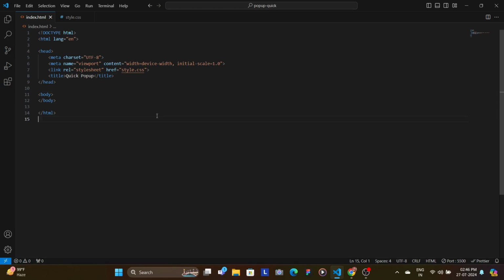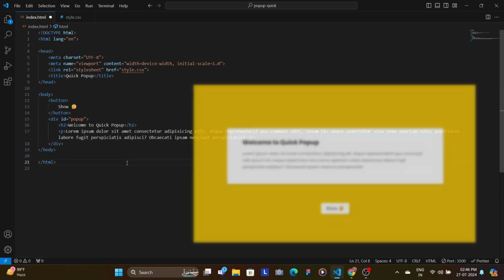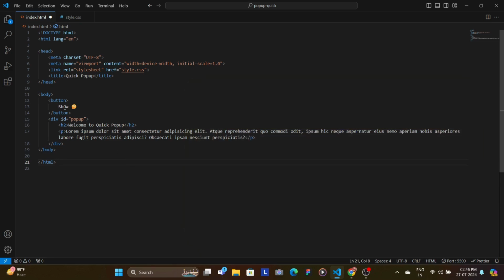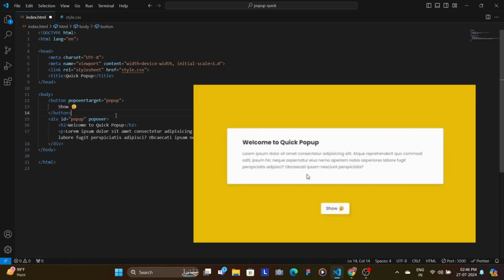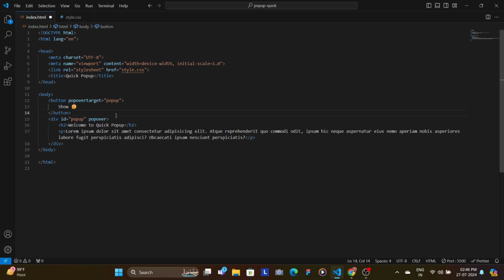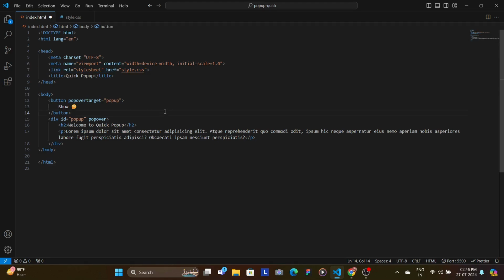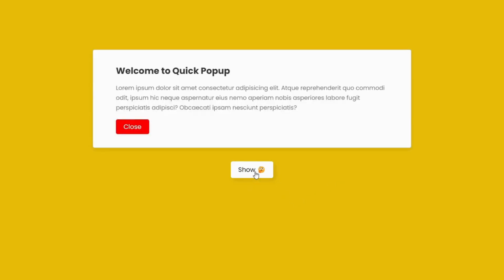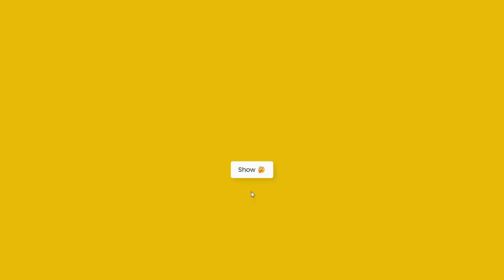🚀 Create a Popup in Less Than a Minute Without JavaScript! 😲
In this video, I'll show you how to create a stylish popup in less than a minute without using any JavaScript. This easy HTML and CSS tutorial is perfect for beginners and anyone looking to add quick popups to their website.

📌 What you'll learn:

How to create a popup using HTML and CSS
Styling your popup for a modern look
Adding buttons to show and close the popup